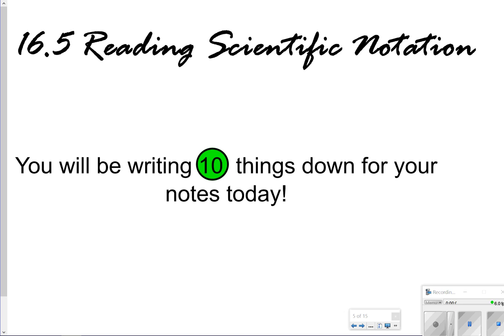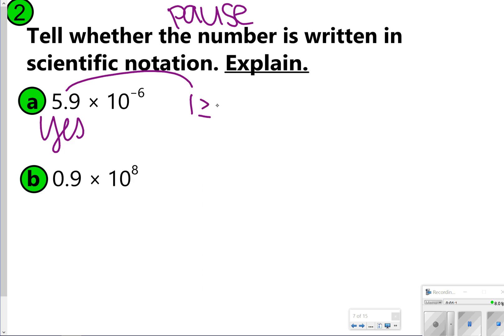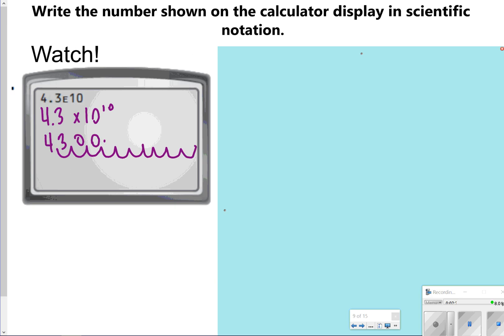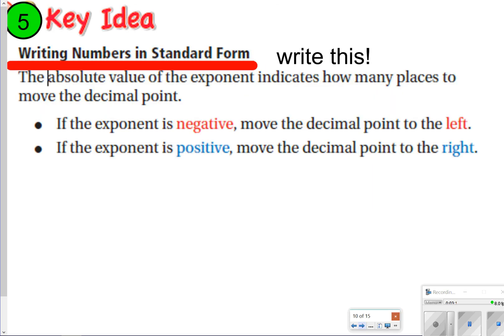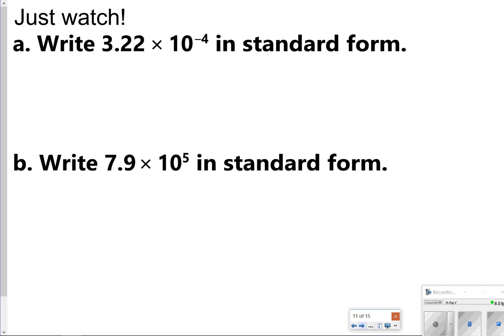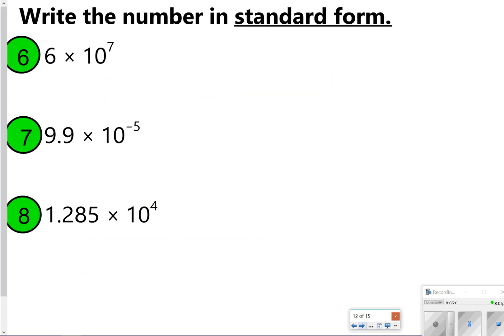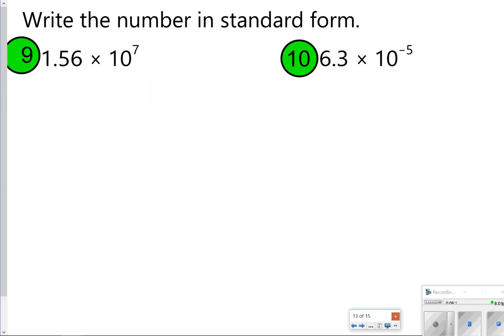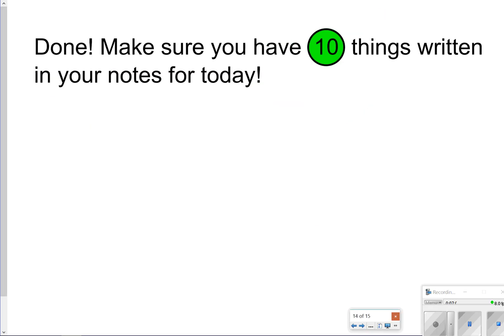16.5 Reading Scientific Notation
Learn what scientific notation looks like and how to write from scientific notation to standard form.